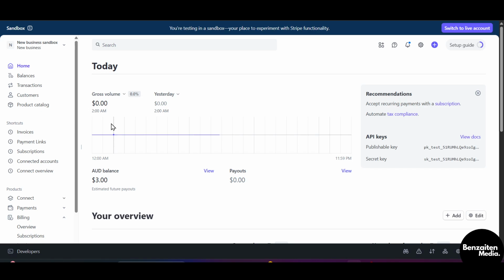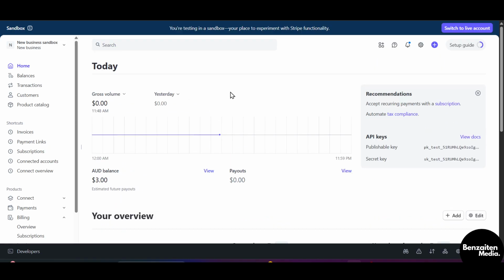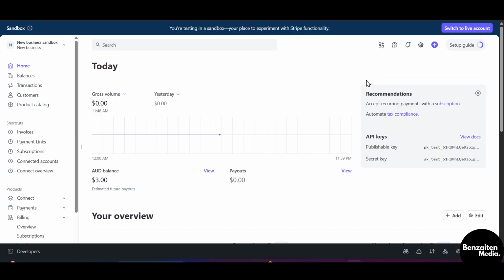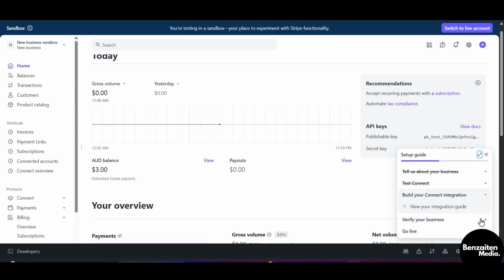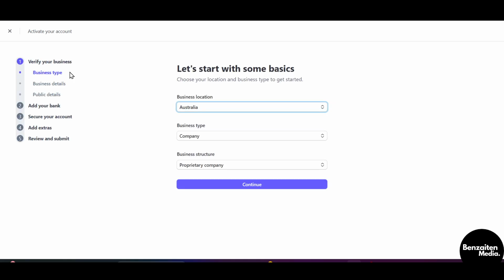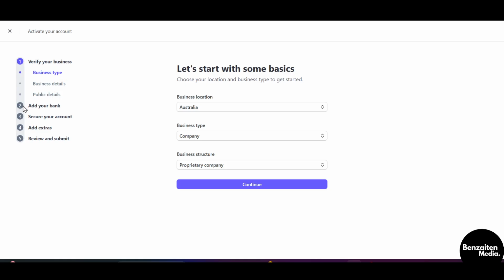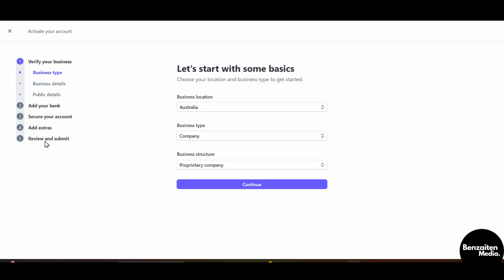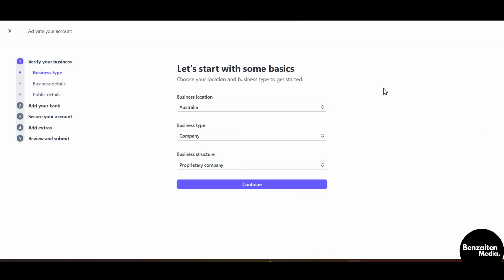How to Verify Stripe Account: 2025 Full Guide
✅💳 Want to verify your Stripe account to ensure smooth and secure payment processing? This step-by-step guide will walk you through the verification process for Stripe in 2025. Whether you're a business owner, freelancer, or creator, this tutorial ensures a seamless setup to comply with Stripe's requirements and unlock full functionality for your account.

🔍 What You’ll Learn in This Guide:
✅ How to prepare the necessary documents for Stripe verification
✅ Steps to complete identity and business verification on Stripe
✅ Tips for avoiding common mistakes during the verification process
✅ Troubleshooting issues like rejected documents or verification delays

This guide is perfect for users who need to verify their Stripe accounts to access features like higher transaction limits, payouts, or international payments. With clear instructions and actionable tips, you'll learn how to navigate the verification process and ensure your account is fully operational.